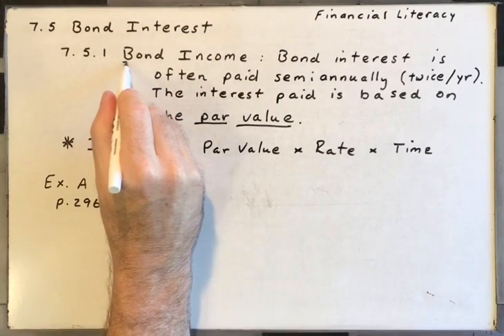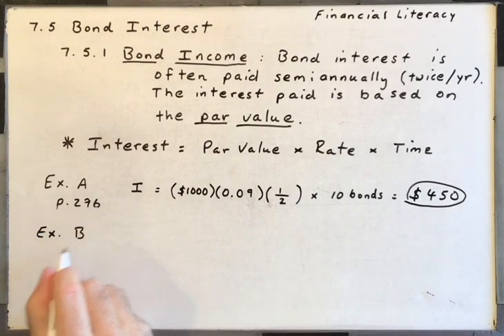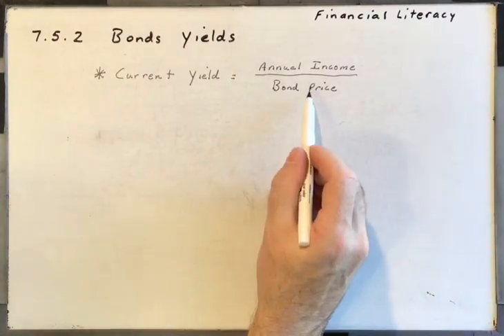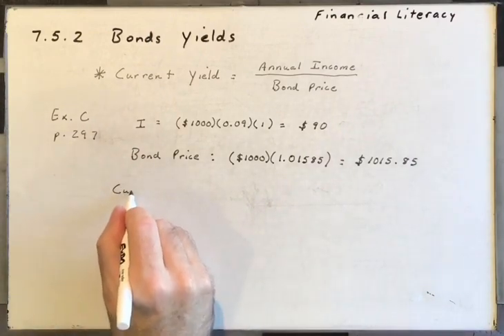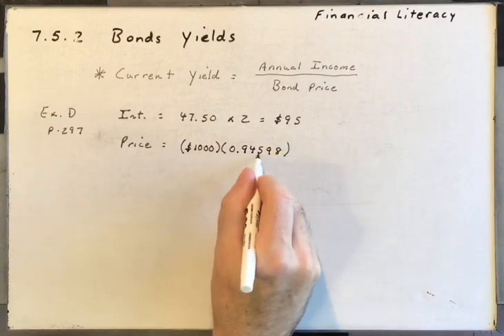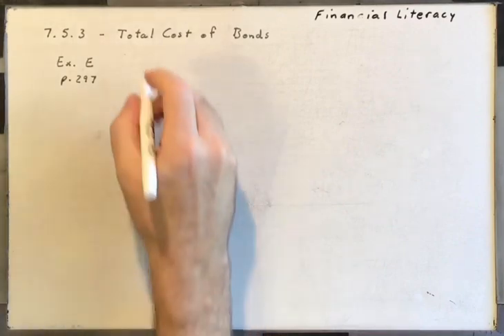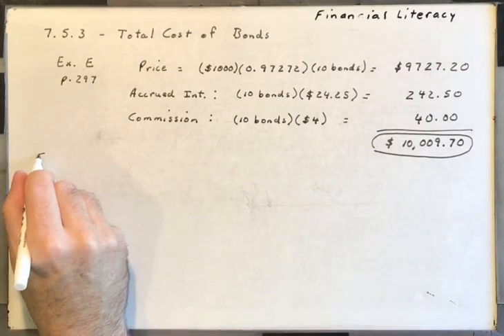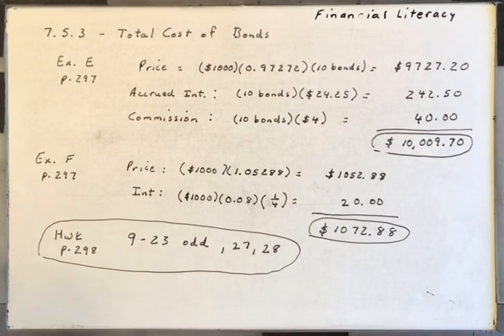Fin Lit 7 5 Lecture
Financial Literacy Section 7.5 Lecture: Bond Interest